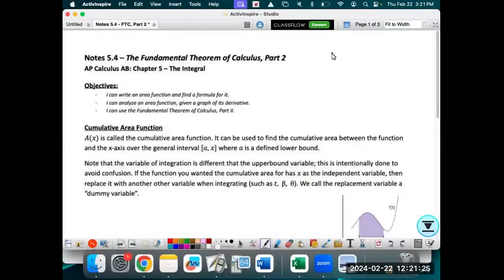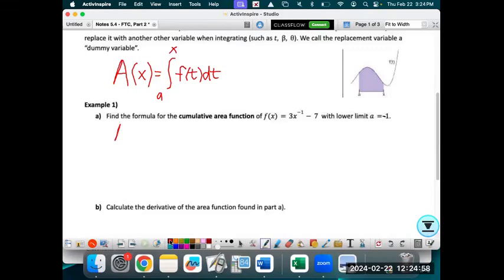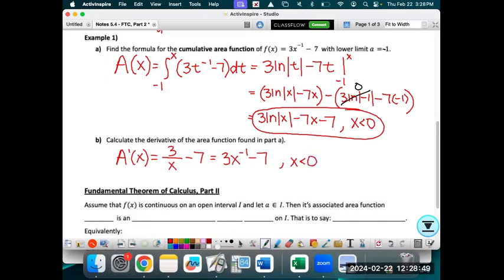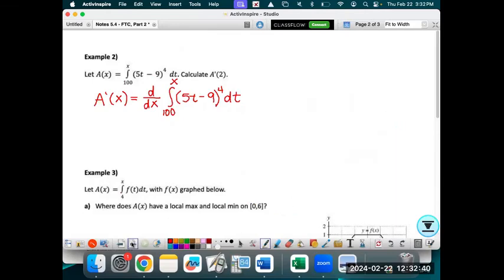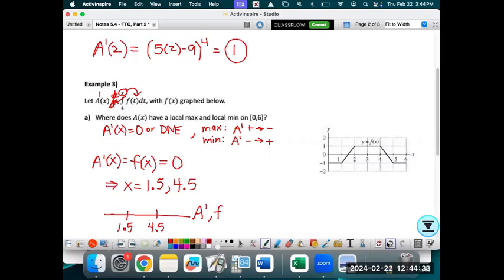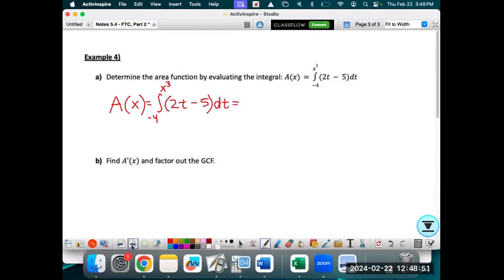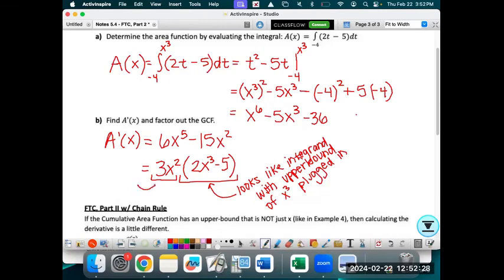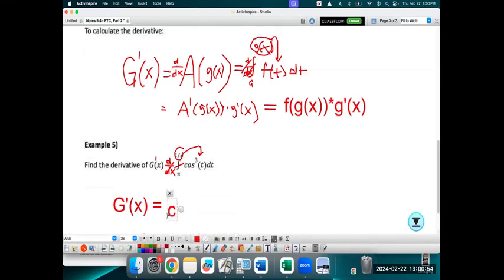Video Lecture 5.4